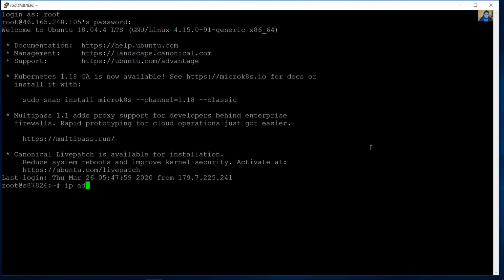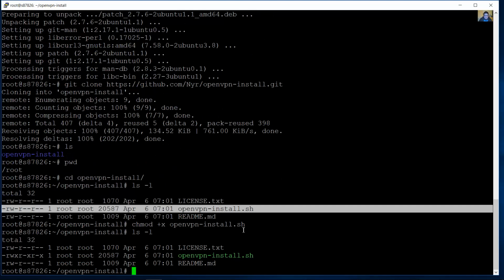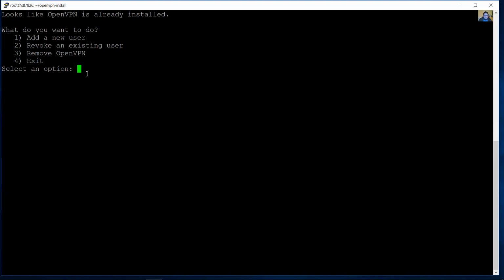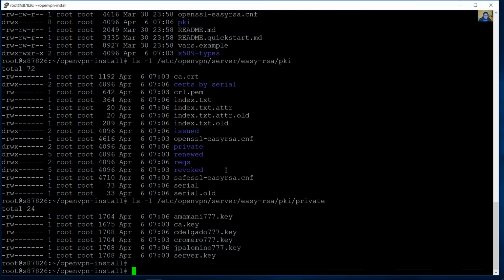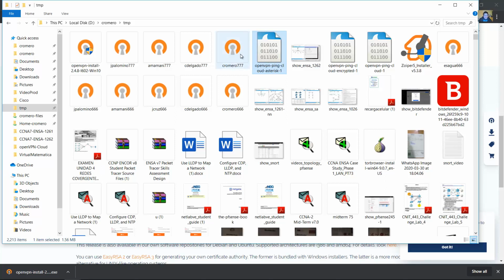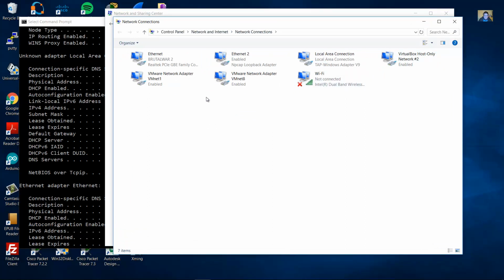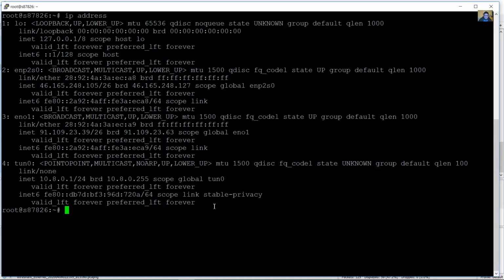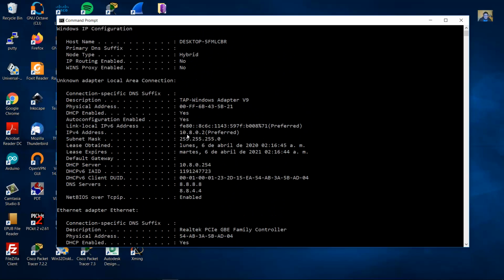Ubuntu Server 18.04 - OpenVPN on a Cloud Server and Windows Clients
Install OpenVPN from git
Create Users
Configure Windows Clients
Transfer files and Verify With Wireshark